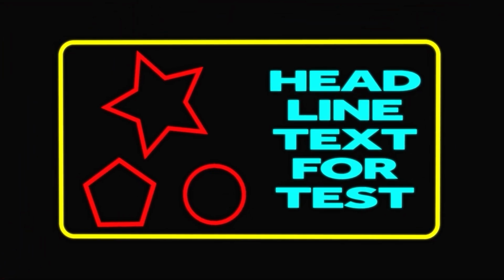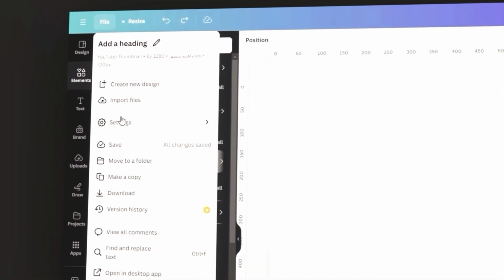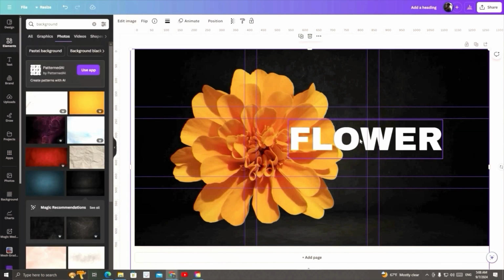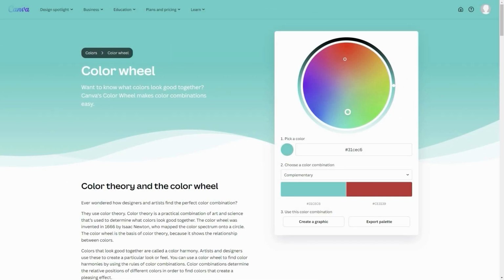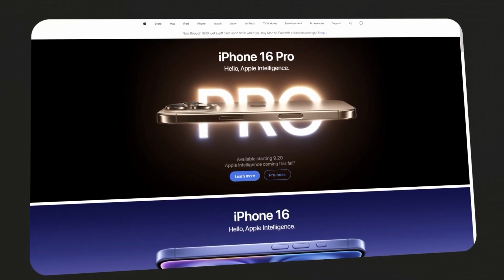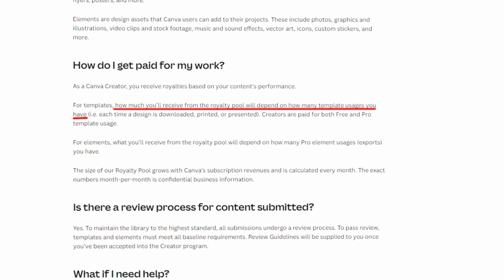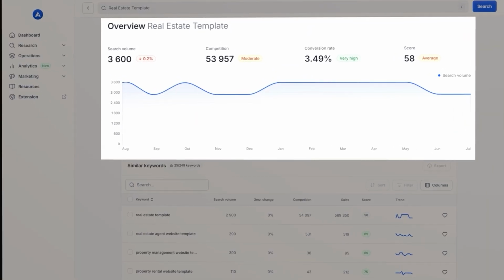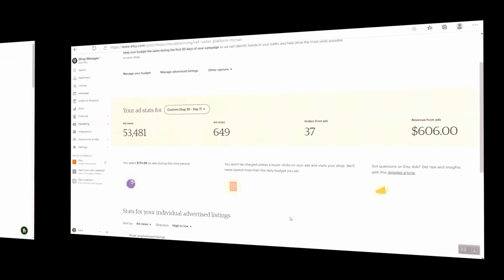Making Money With Canva Is EASIER Than You Think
Learn how to start making money from designing on Canva with simple steps in this video. Making money with Canva is easier than you think!
Start making money from designing on Canva now with simple steps. In this video.

 you will have your complete guide to understanding the design mechanism and ways to profit from design on Canva and market your business online.